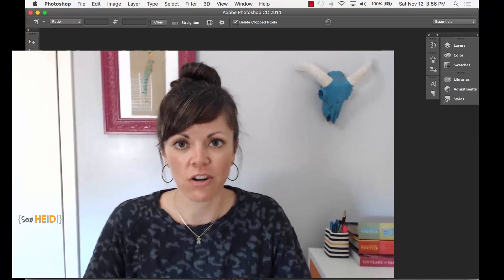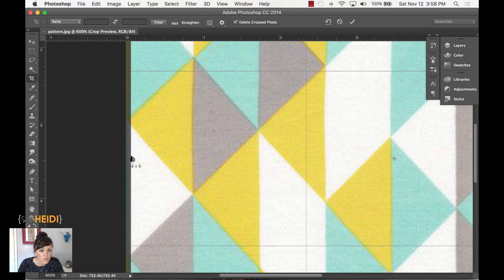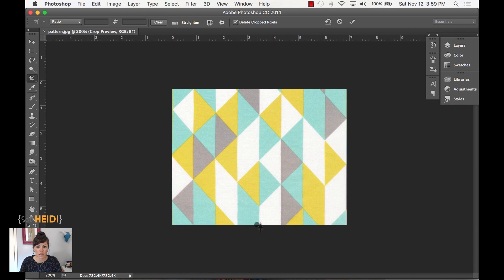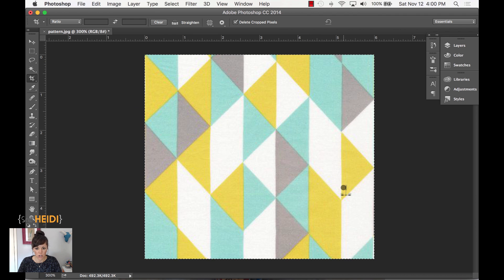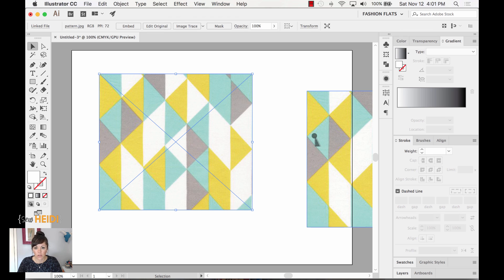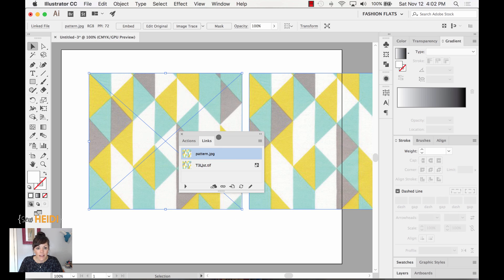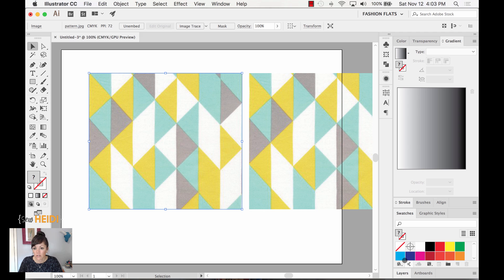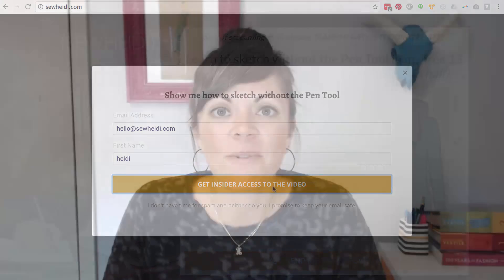How to Make a Pattern Swatch in Illustrator from an Image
This quick tutorial will show you how to take any image (from the internet, a photo, or a scan), crop it in Photoshop and turn it into a repeating pattern swatch in Adobe Illustrator.

You will learn:
00:29 How to crop the image in Photoshop to create one repeat tile
03:07 How to quickly copy your artwork from Photoshop to Illustrator
04:00 How to get an image from your computer into Illustrator
04:35 How to tell the difference between embedded and linked images in Illustrator and why one of them won’t work to make a repeating pattern
06:40 How to turn your image into a pattern swatch in Illustrator